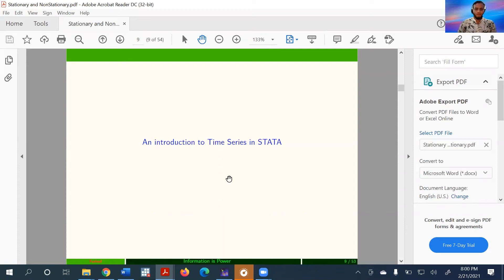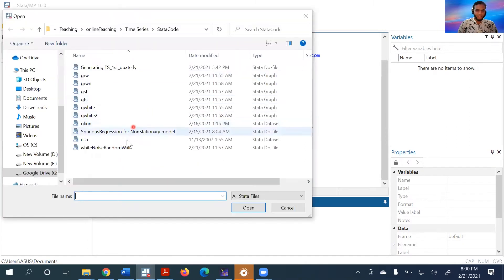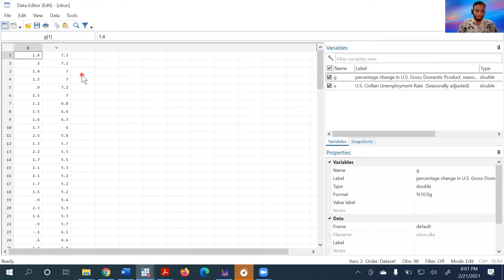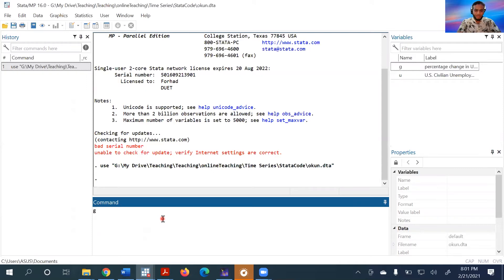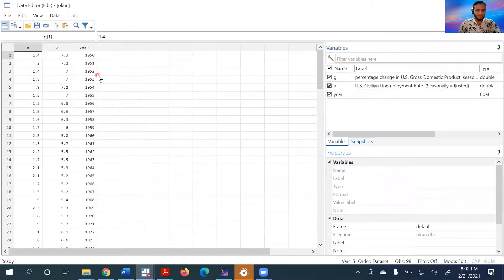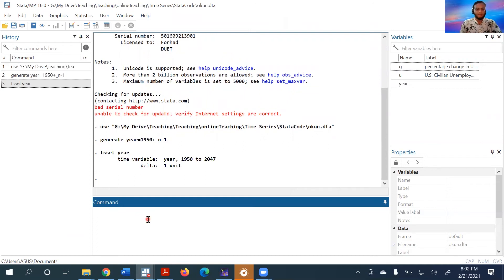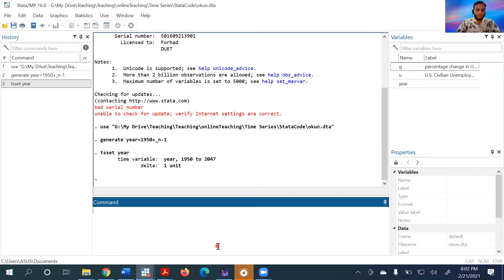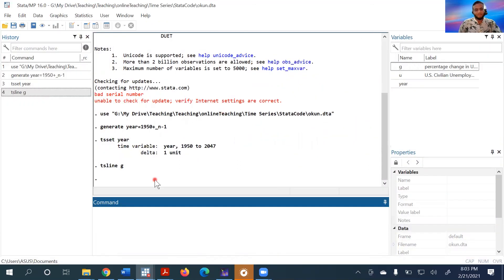How to generate a yearly time series variable in Stata?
Using Stata, we will learn how to generate a yearly variable in Stata?